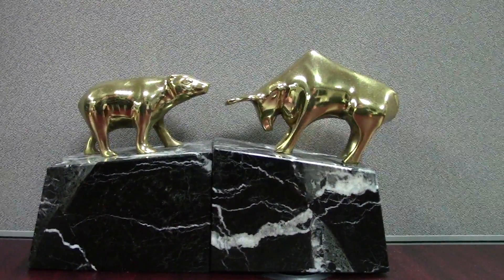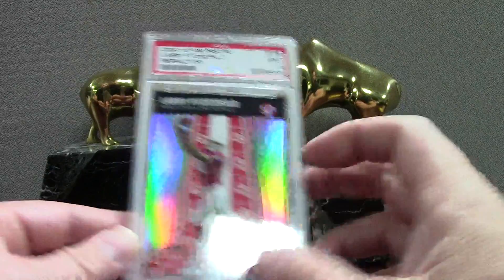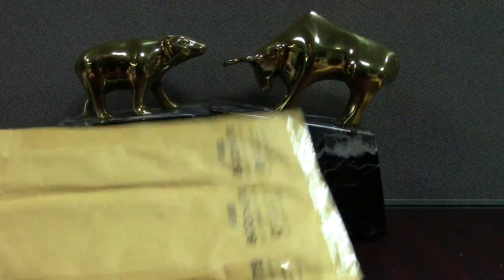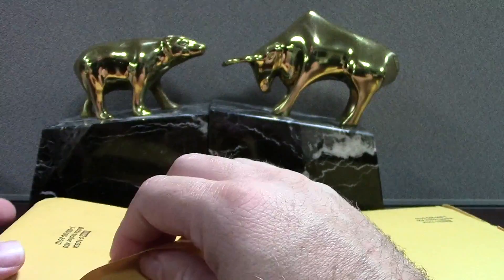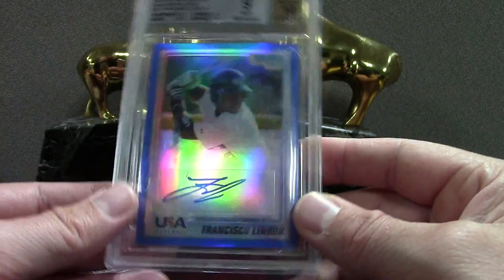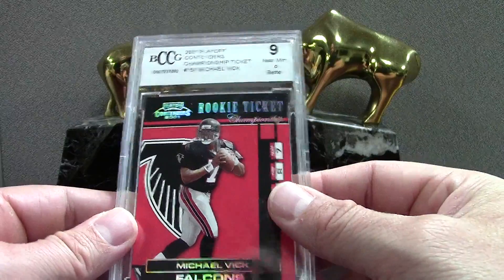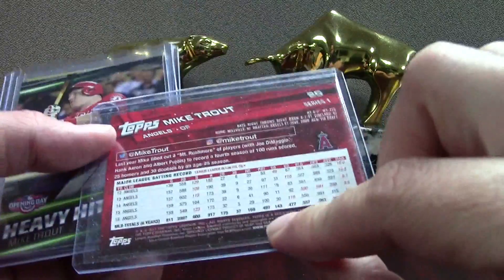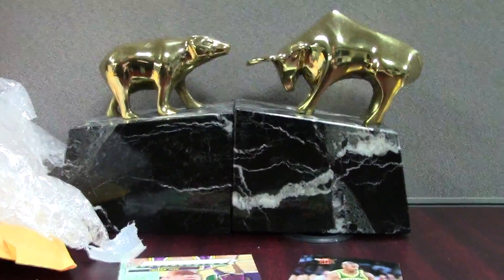Friday Night Fresh Batch from the Mailbin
Another trip to the mailbin with more variety, enjoy